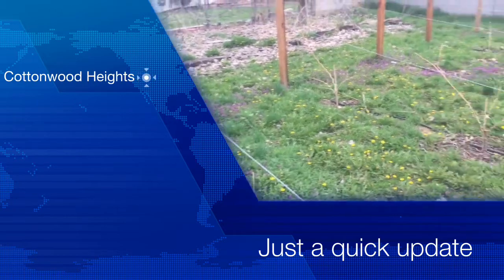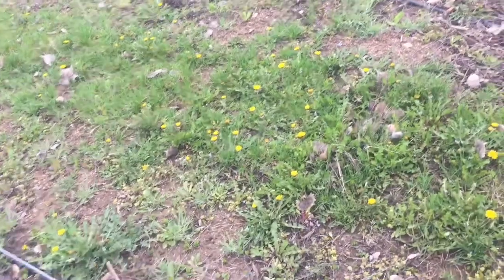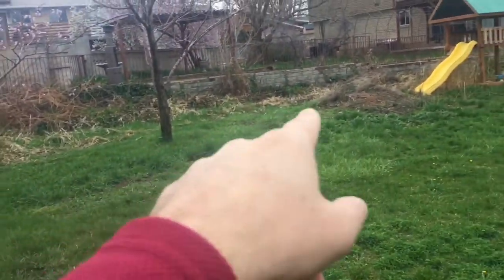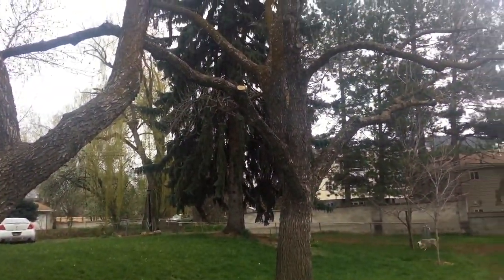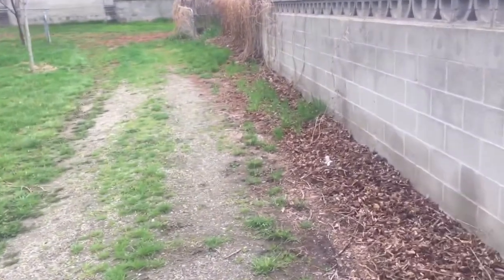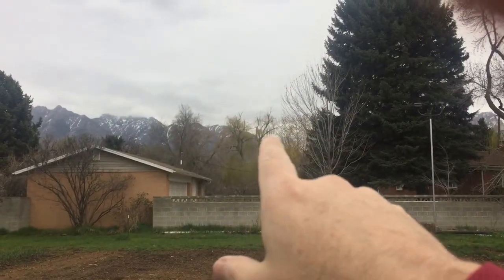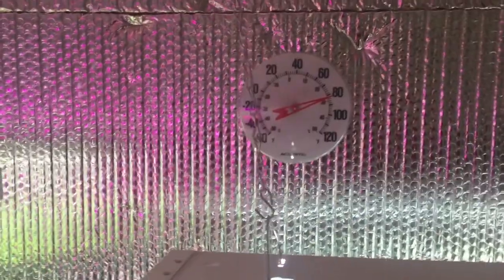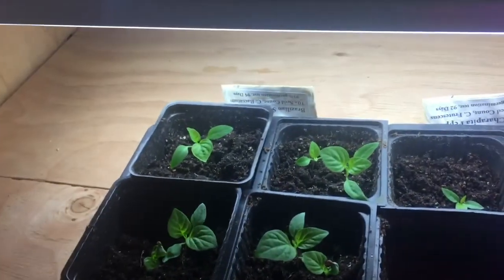Quickie Update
Blooming things